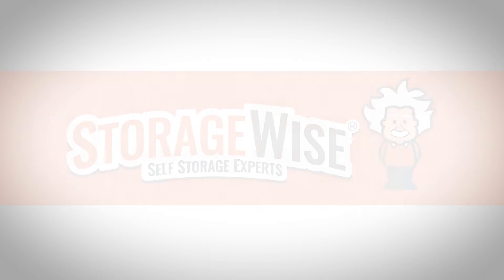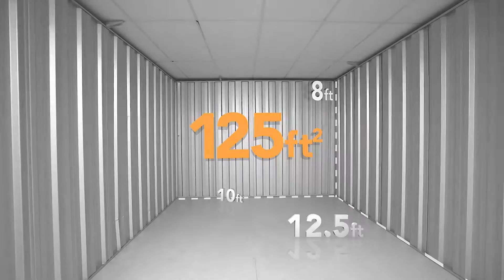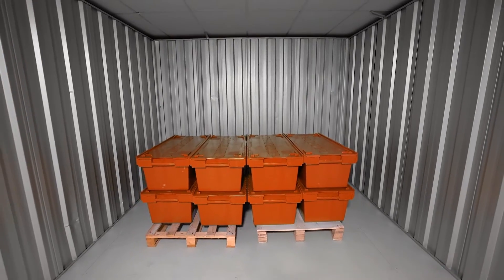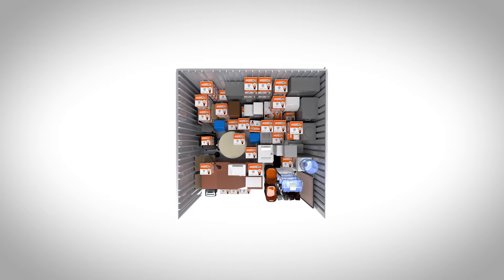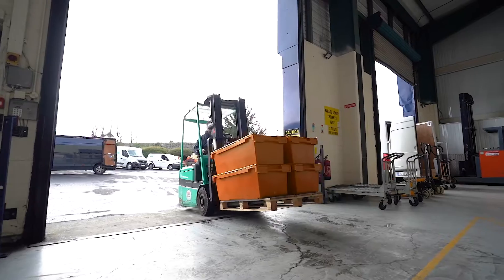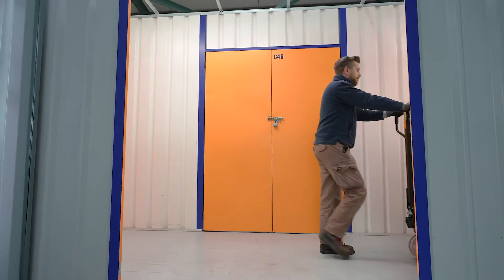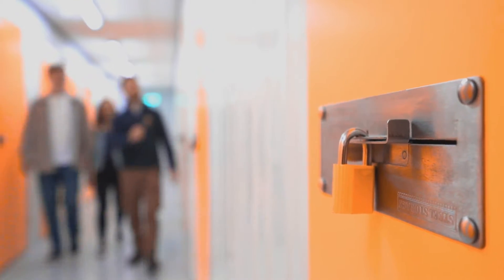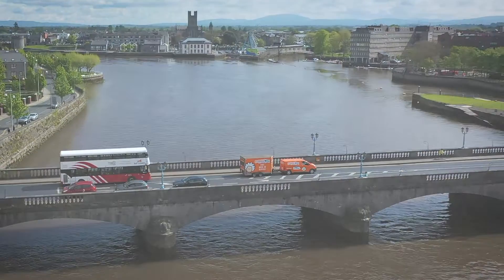Business Self Storage unit 125 sq.ft. at StorageWise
This 125-square-foot unit measures twelve and a half by ten foot on the floor space and eight feet high. It would fit around 360 archive boxes. This size would be the equivalent to a small load 20 ft container or around six transit van loads. This 1200 cubic feet size easily fits 8 pallets. You can add racking or shelving to these units to make the most out of the space.

I hope that the video clarifies everything for you but if you still have any queries please do not hesitate to contact us on Freephone 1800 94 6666 or by email at the following